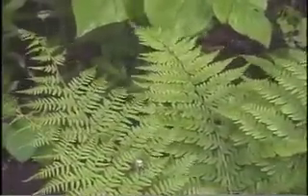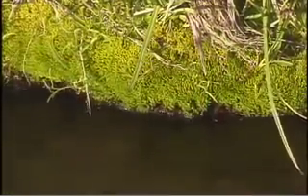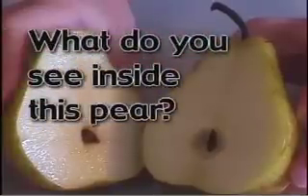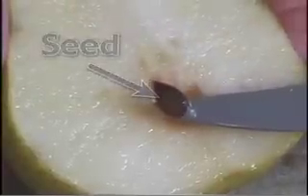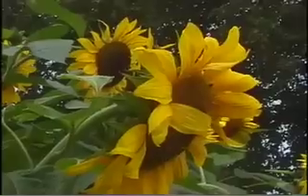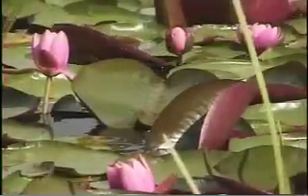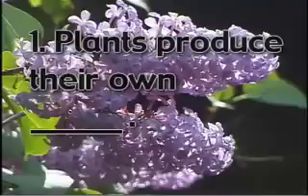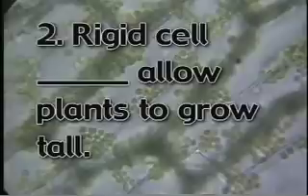Elementary Science What are Plants